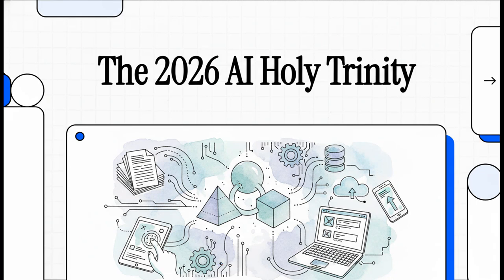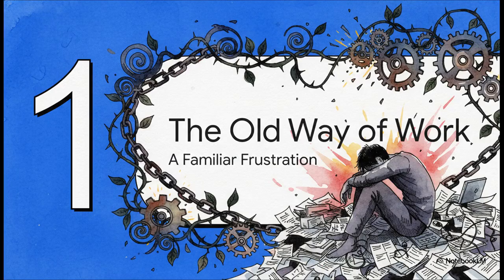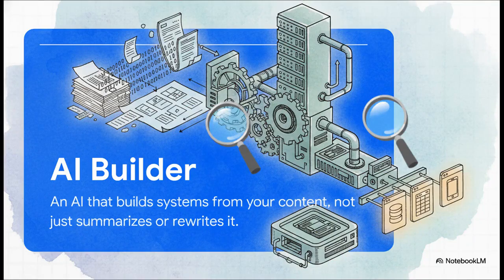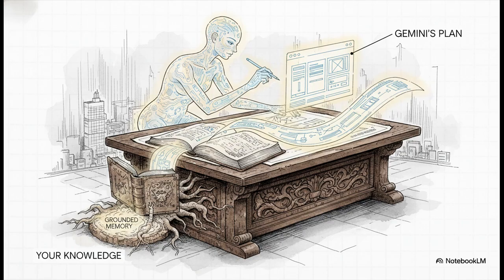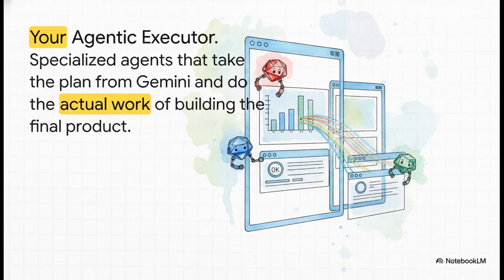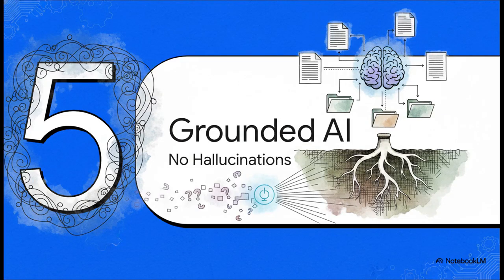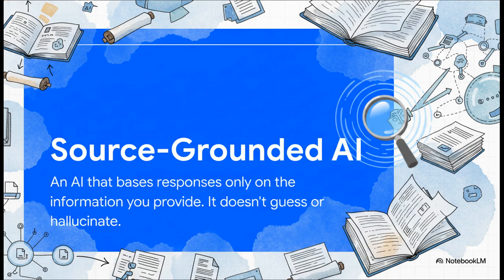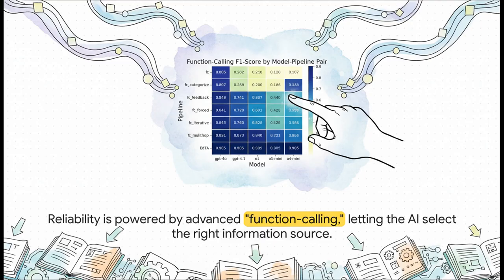The AI Holy Trinity: NotebookLM for memory, Gemini AI for deep reasoning, Gems for agentic execution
The "3-in-1 Holy Trinity" of January 2026: NotebookLM for specialized memory, Gemini AI for deep reasoning, and Gems for agentic execution. This workflow allows you to move from raw data to a functional, automated "Intelligence Ecosystem" in minutes.
"The AI Holy Trinity: NotebookLM for memory, Gemini AI for deep reasoning, Gems for agentic execution"** provides a profound look at the next evolution of AI as a **builder** rather than just an assistant.

 NotebookLM: Your Grounded Memory
The first pillar is **NotebookLM**, which serves as your secure, private "Source of Truth".
It functions as your **Grounded Memory**, holding all your trusted documents, notes, and research.
Crucially, this data is kept private and is not used to train other models, ensuring your intellectual property remains secure.

 Gemini AI: Your Deep Reasoner
The second pillar is **Gemini AI**, acting as the "Architect" of the trinity.
It connects directly to the memory stored in NotebookLM to understand, synthesize, and plan what to build. If NotebookLM holds the "Blueprints," Gemini is the one who reads them and plans the construction of the final product.

Gems: Your Agentic Executors
The third pillar is **Gems**, the specialized agents that do the actual "heavy lifting" of building.

These are the "Builders" on the construction site, taking the plan from Gemini and turning it into a functional, finished product. By combining memory, reasoning, and execution, you can transform a folder of static documents into a live, interactive dashboard or application without writing a single line of code.

The 3-Step "Data-to-Dashboard" Workflow
This video outlines a simple but revolutionary process for building apps from knowledge:

1. *Curate:* Upload your "Source of Truth" to NotebookLM.
2. *Connect:* Link your knowledge base to Gemini with a single click.
3. *Prompt:* Describe the application you want to build in plain English.

*Why it Works: Source-Grounded Reliability*

Unlike traditional AI that might "hallucinate" (Faulty Logic makes things up), this system uses a technique called **Source Grounding** (or Retrieval-Augmented Generation / RAG).

* Before generating an answer, the AI is forced to **retrieve** relevant data directly from your uploaded sources.
* This ensures that every output is accurate, verifiable, and often includes **in-line citations** back to your original source.

This video perfectly illustrates your "Be Smart and Younger" philosophy by showing how students can delegate the "manual labor" of data management to AI while they focus on the high-level architecture of their studies.